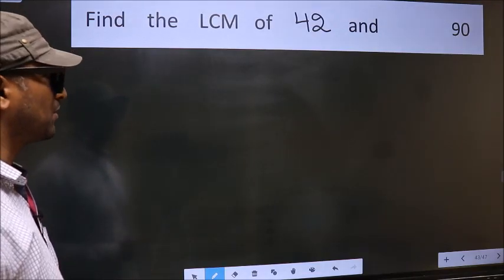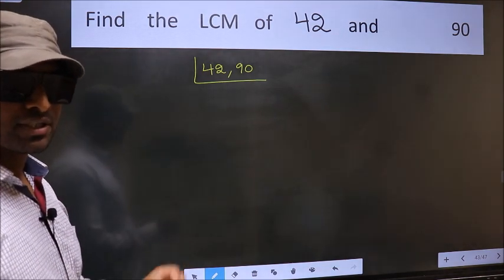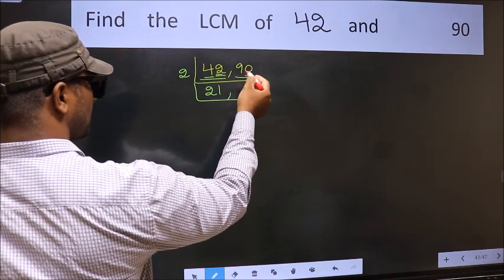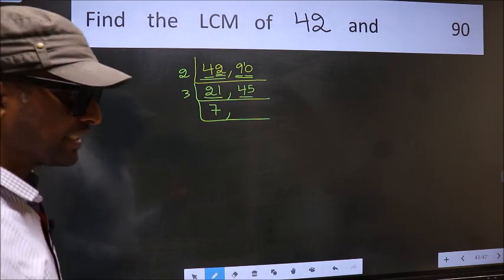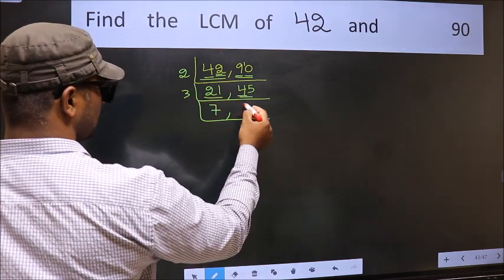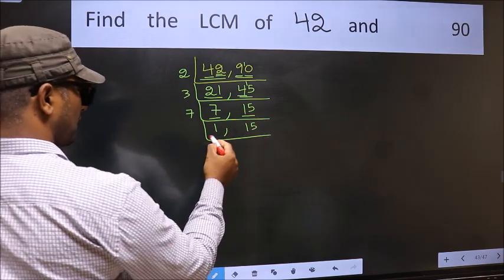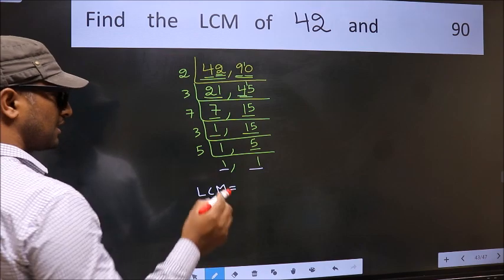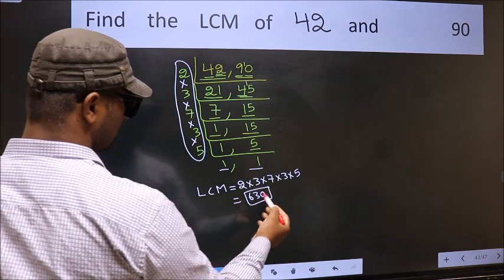LCM of 42 and 90